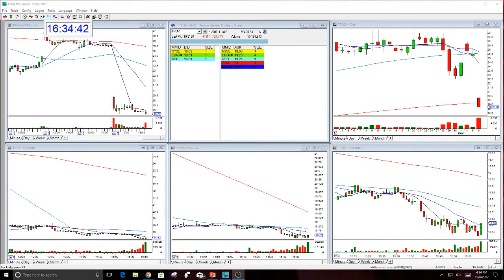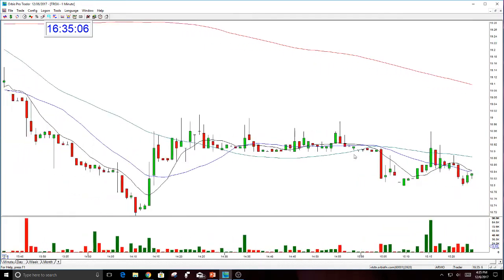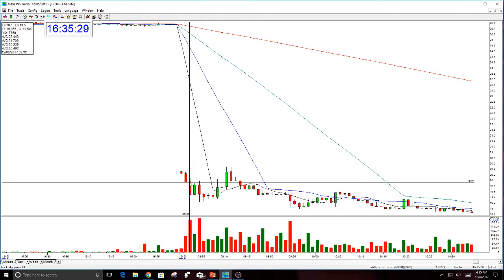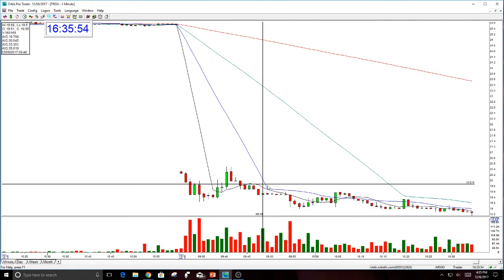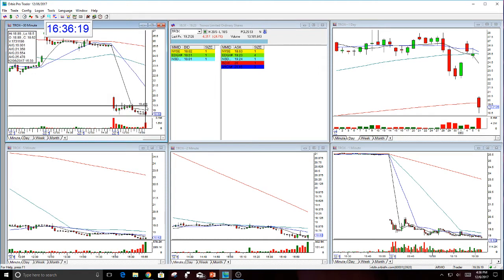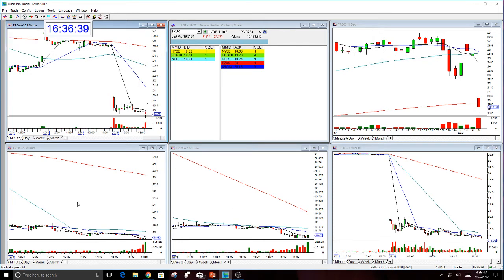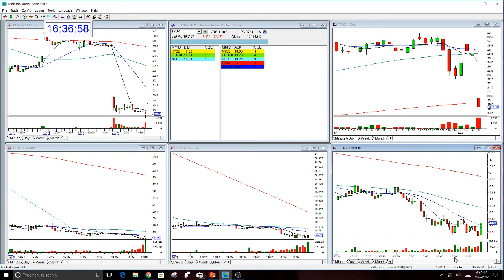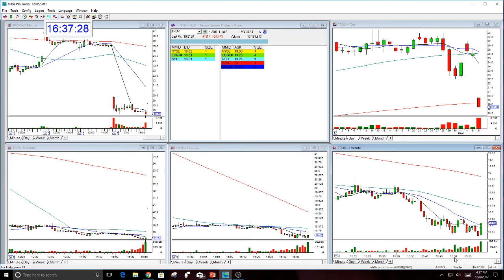PLAY OF THE DAY TROX-12-6-2017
Neither Swoosh nor its affiliates provide investment advisory services, nor are registered investment advisers or broker-dealers and do not purport to tell or suggest which securities or currencies you should buy or sell for yourself regarding your specific investment objectives. You understand and acknowledge that there is a very high degree of risk involved in trading securities, options and/or currencies. It should not be assumed that the methods, techniques, or indicators presented in this publication will be profitable or that they will not result in losses. Past results related to trading ideas or systems published by Swoosh are not indicative of future returns related to such system or idea, and are not indicative of future returns which may be realized by you. In addition, the indicators, strategies, columns, articles and all other features of Swoosh's products are provided for informational and educational purposes only and should not be construed as investment advice.